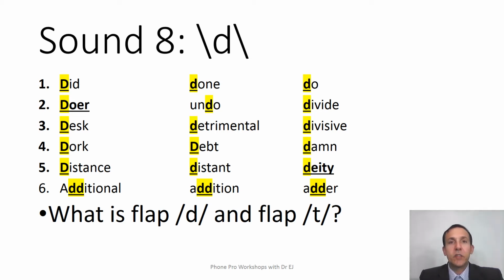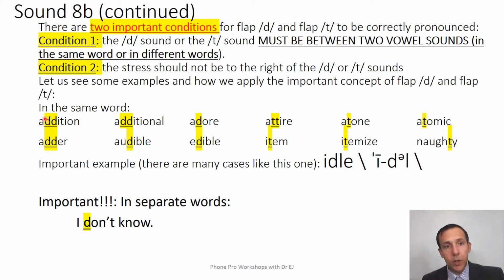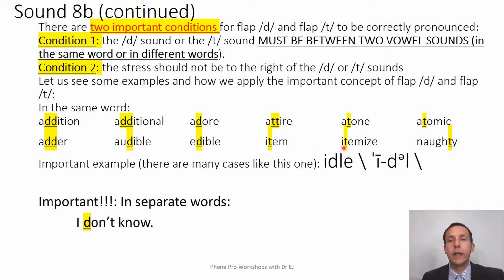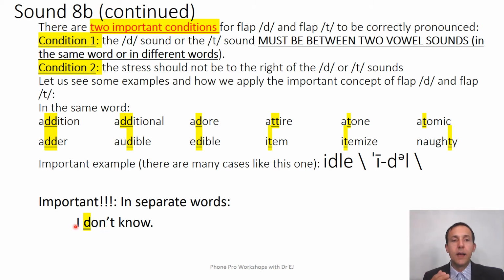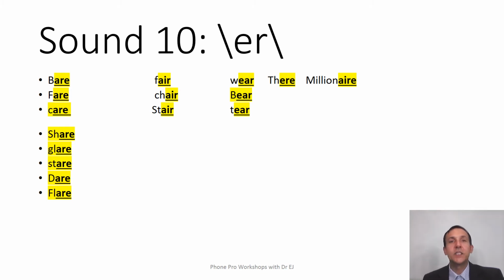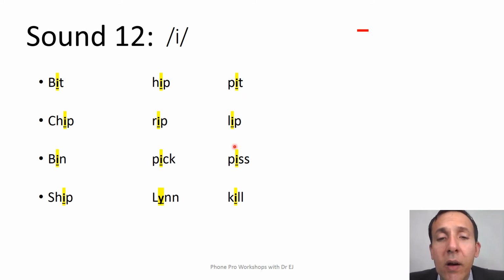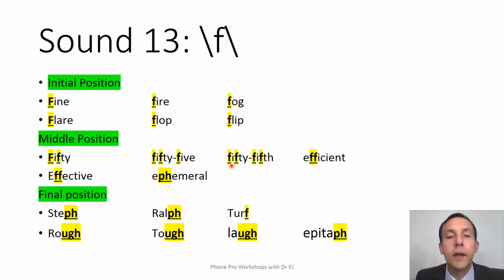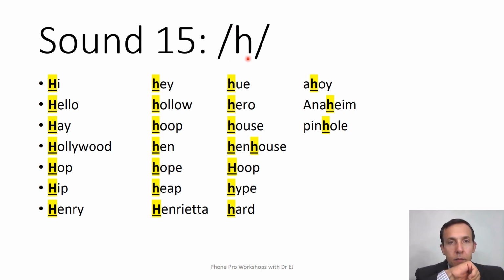Phone Pro & Pronunciation Slides - PART 2 - SOUNDS 8-15 (COPYRIGHT MATERIAL)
This is a channel to help English language learners improve their English Language skills